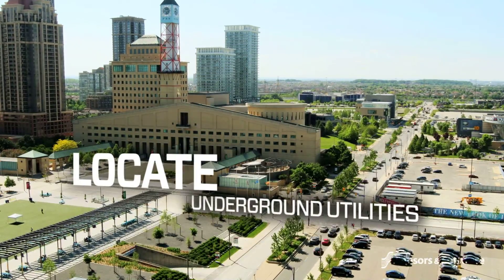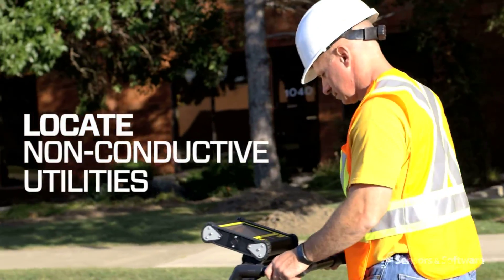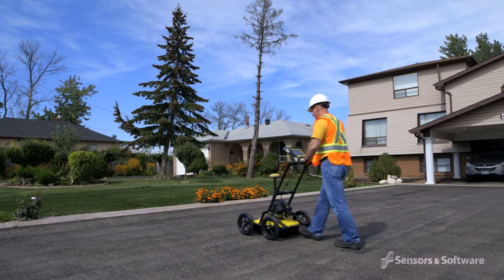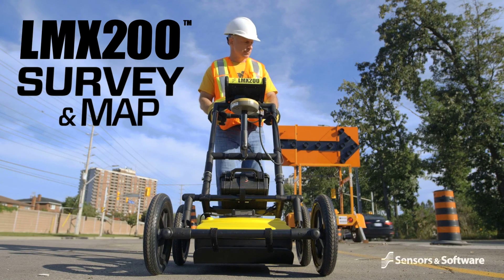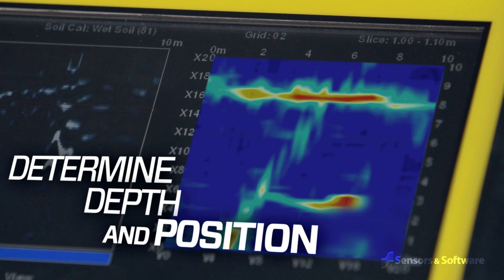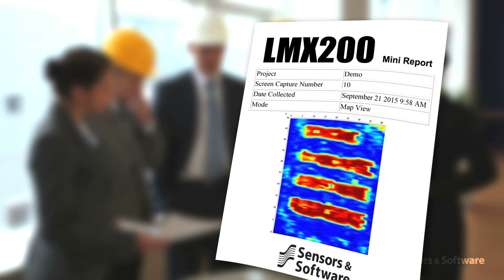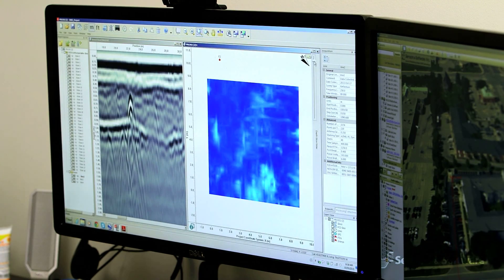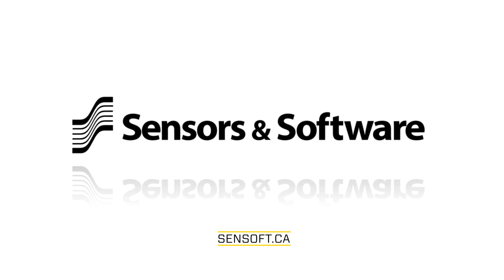LMX Locate & Mark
LMX200 - the Premier GPR Locating Tool in the market today.
Detect traditionally non-locatable subsurface features.
Unprecedented insights and target confidence. Acquire geo-reference data, create depth slices onsite and wirelessly export all information in formatted reports.